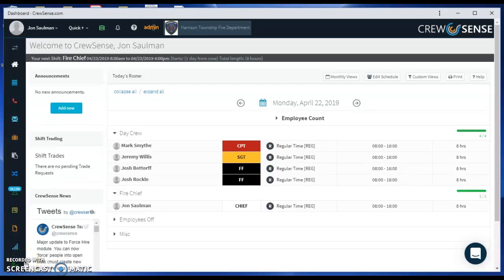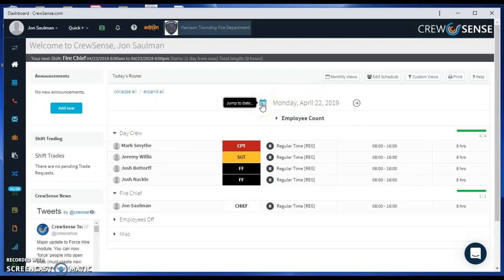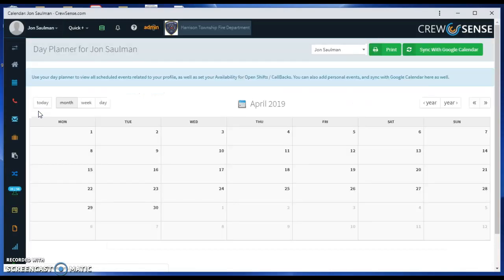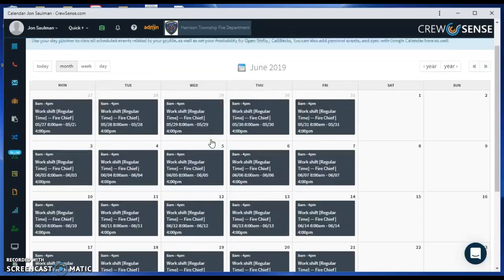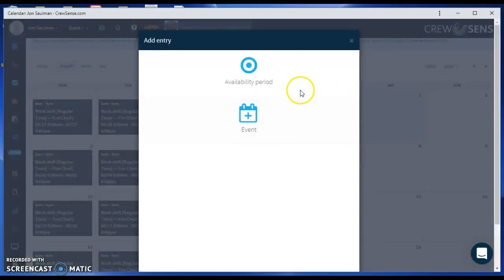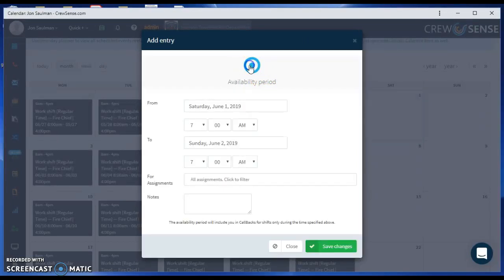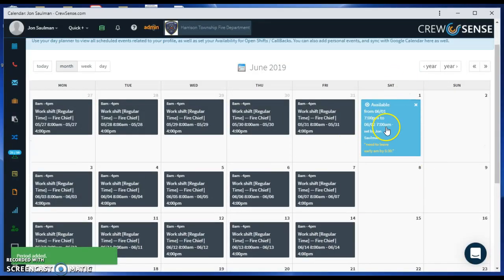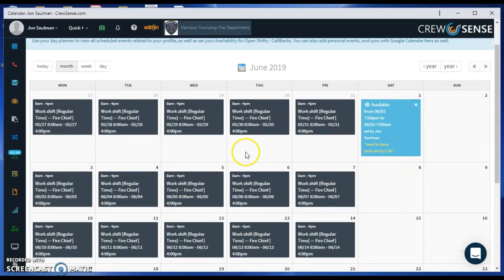Availability Tutorial for CrewSense